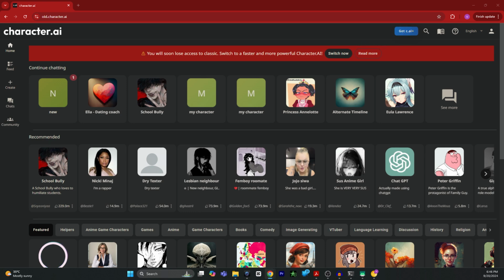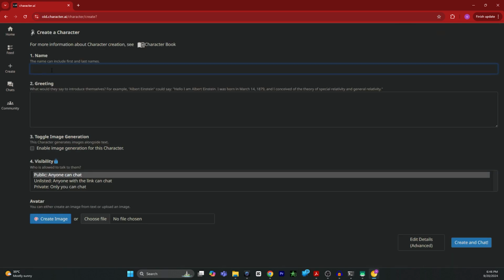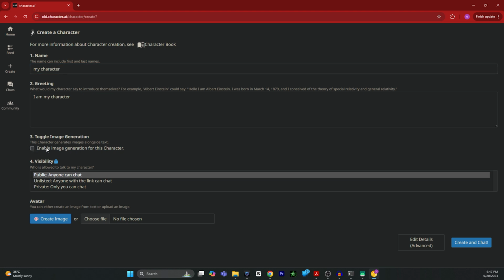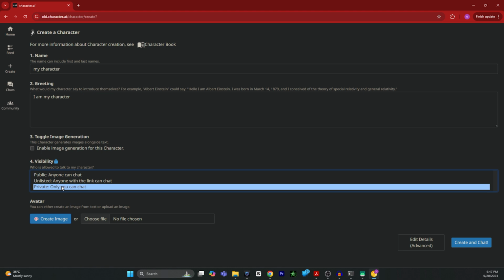How To Start a Private Chat in Character ai (easy) guide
In this video I'll show you how to start a private chat in character ai. The method is very simple and clearly described in the video. Follow all of the steps & start a private chat in character ai